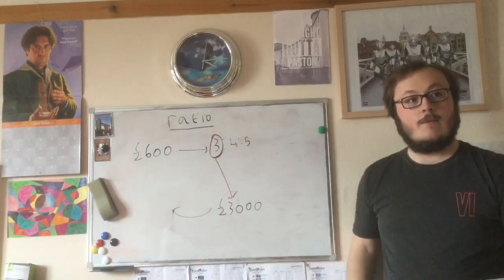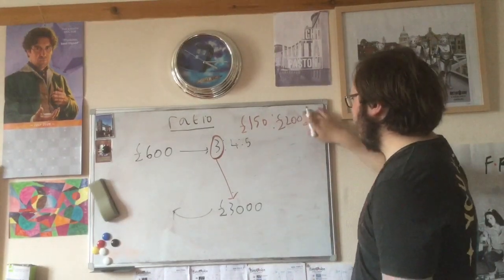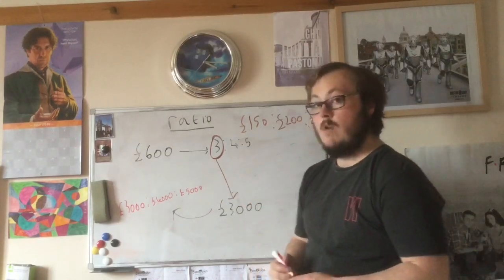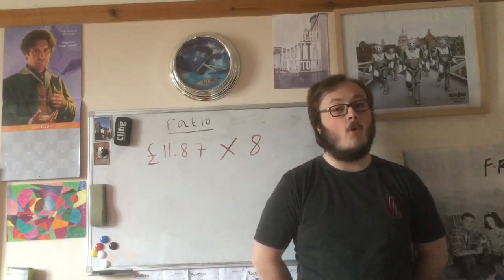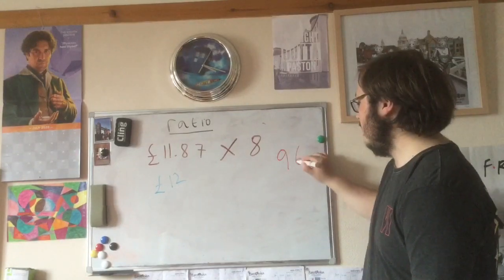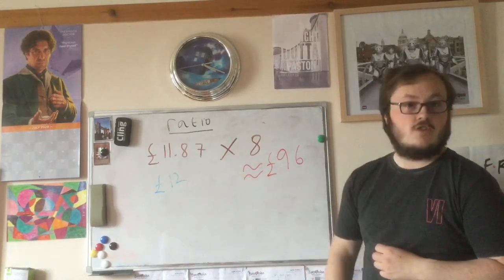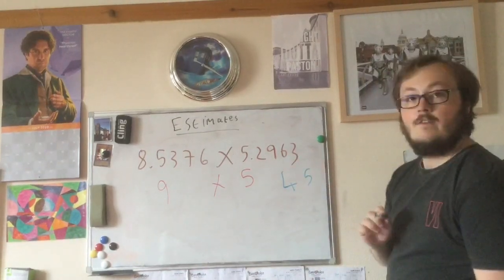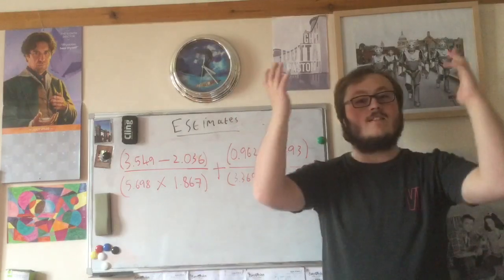Episode 109: Making an estimate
So have you ever seen a really hard problem and you didn’t have a calculator...so you may end up having to make an educated guess...we’ll that’s exactly what estimating is. Let’s check it out 😀